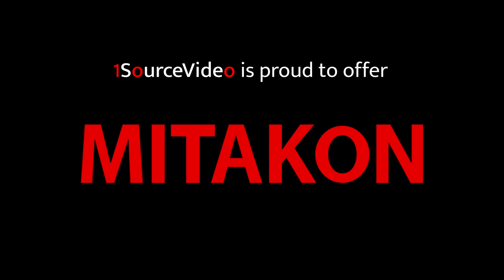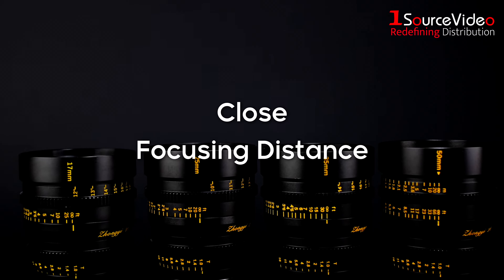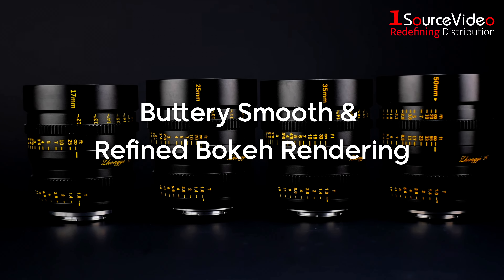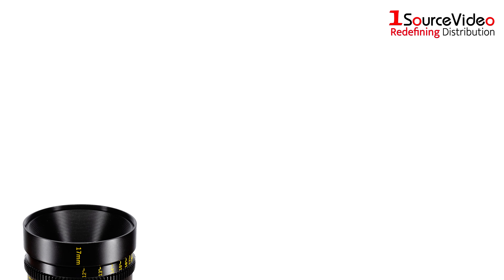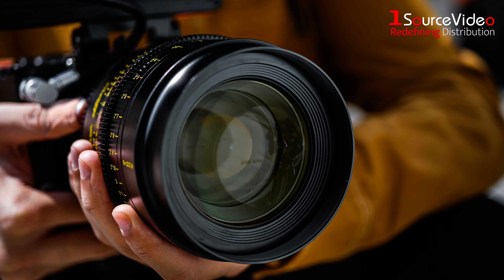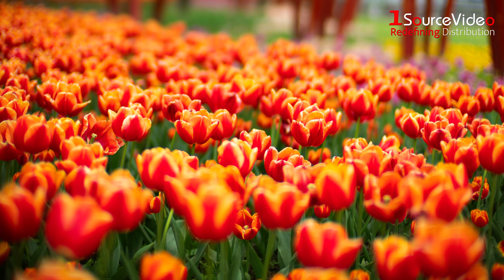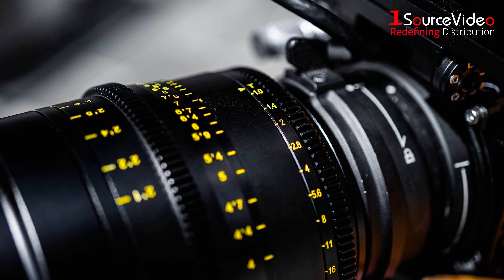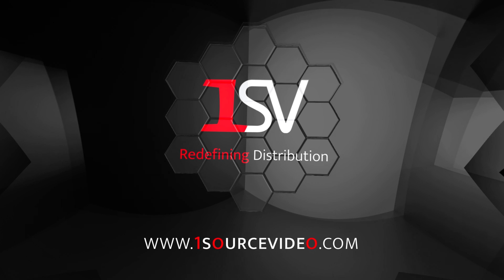Your Camera NEEDS A Mitakon Speedmaster Lenses!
Get the perfect shot with Mitakon's Speedmaster lenses! Each Speedmaster lens has been designed to suppress focus breathing to the minimal, allowing focus pull without compositions changed.  Their ultra-fast T1 aperture, 9-blade circular aperture, and close minimum focusing distance enables each lens to produce buttery smooth and refined bokeh rendering - even in low lighting. The lenses perfectly separate your subject from its background, enabling the creation of a look unparalleled by conventional lenses!